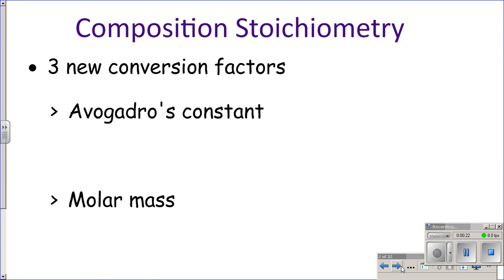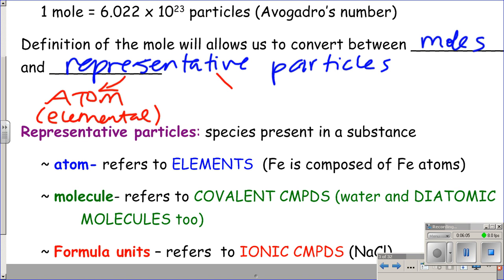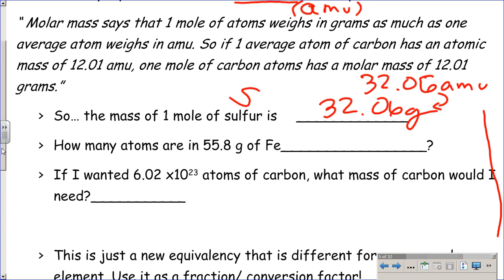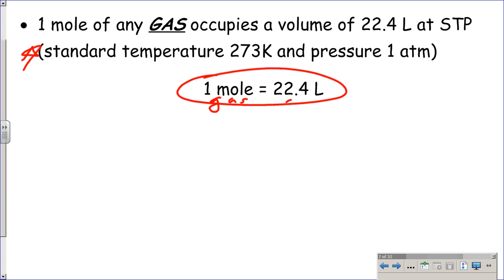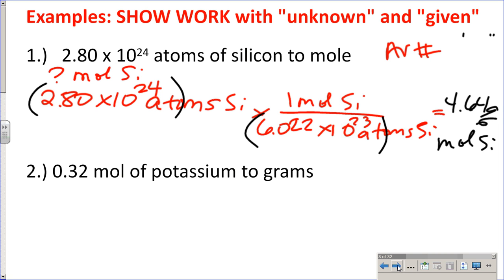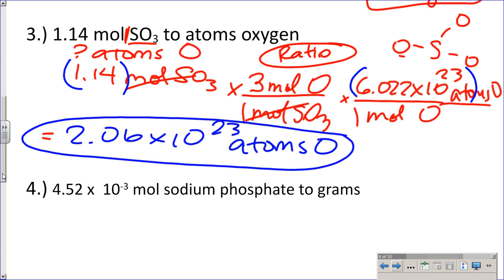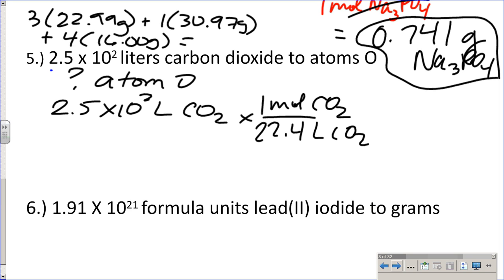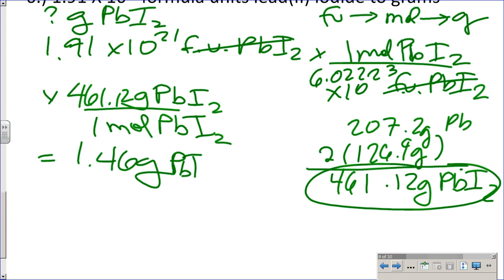Intro to the Mole 3 13 15